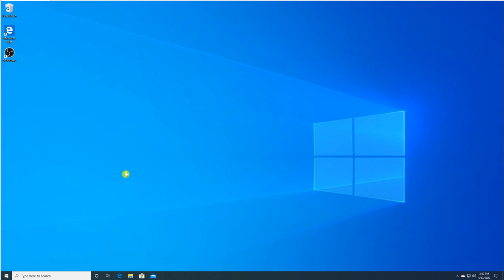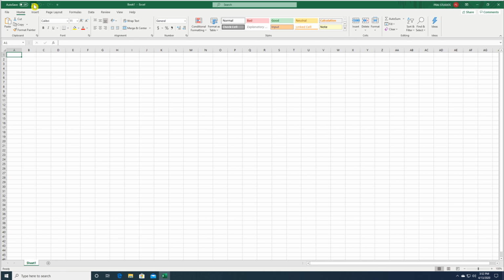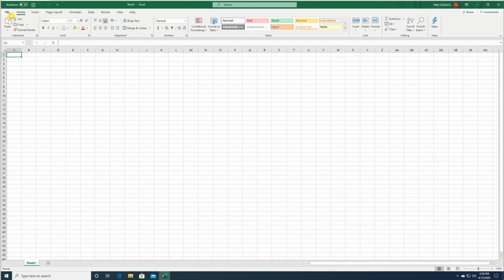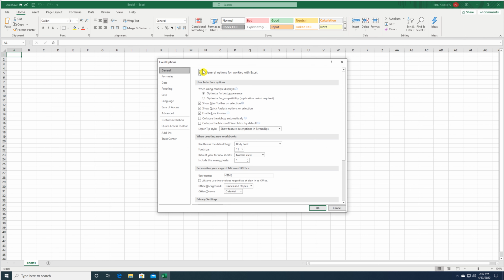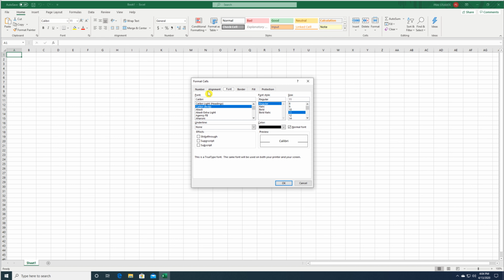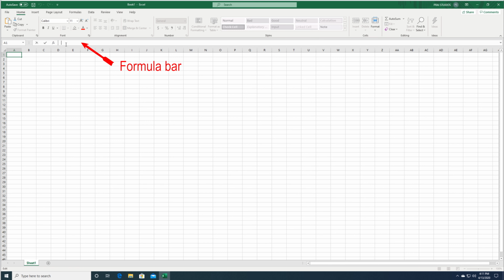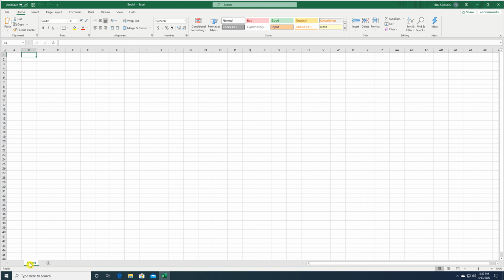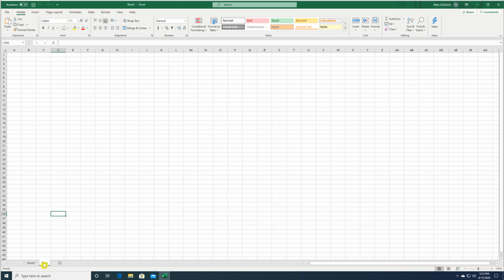Microsoft Excel Tutorial: Lesson 1 The Excel User Interface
HTME (How to Made Easy)

This series is about learning how to use Microsoft Excel. We will start with the basics and get more advanced as we go along. We encourage all viewers to watch the Microsoft Excel Tutorials as they are created and uploaded.

Lesson 1 covers the Microsoft Excel User Interface. It is a basic lesson designed for the beginner.

This series is recorded so that it is easy to follow along with.

Each Microsoft Excel Tutorial builds upon the previous tutorial, however if you already have some Microsoft Excel knowledge you can skip ahead to tutorials that interest you the most.